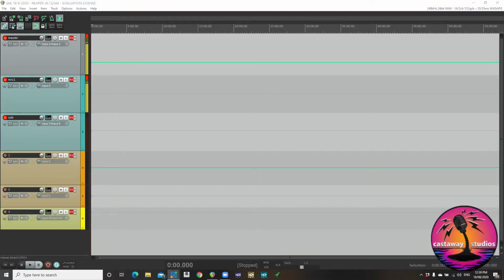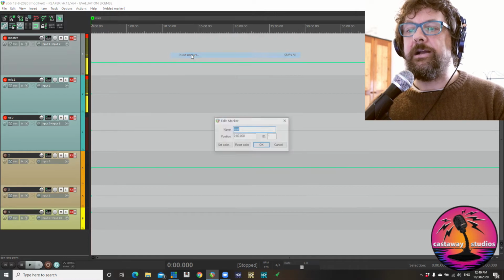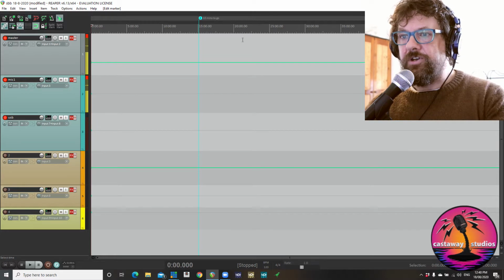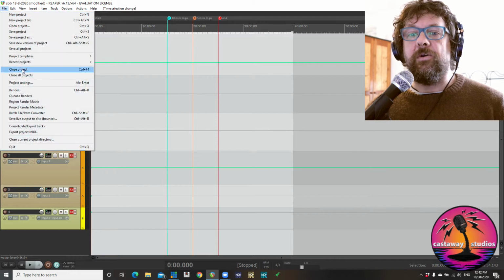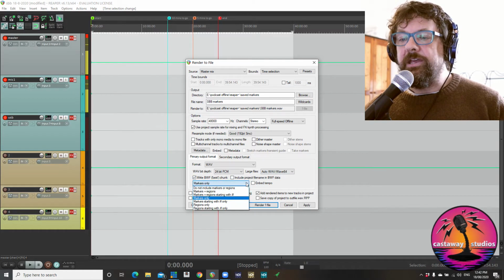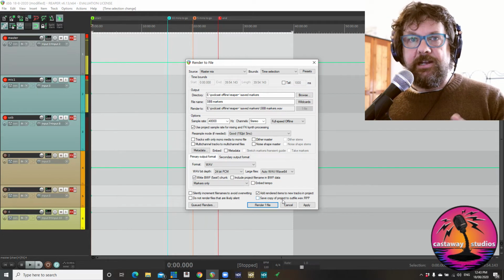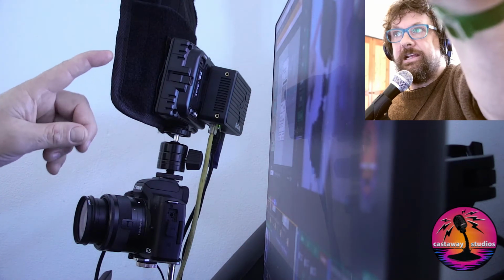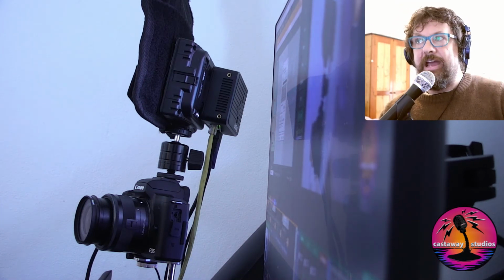How To Make Markers in Reaper you can move for times recordings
Here's a quick demo on how to make a slide-able market track allowing you to keep an eye on the recording time of a show.
I use it to keep track of a on-take recorded show for Radio that needs to end at a precise time.